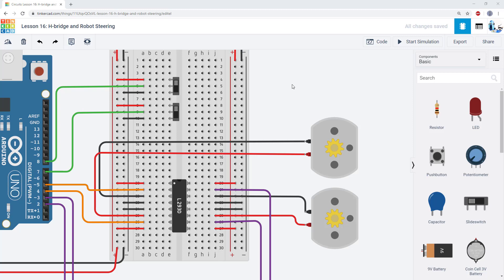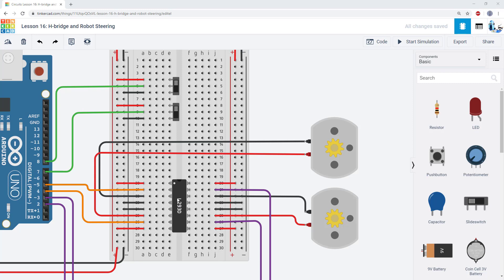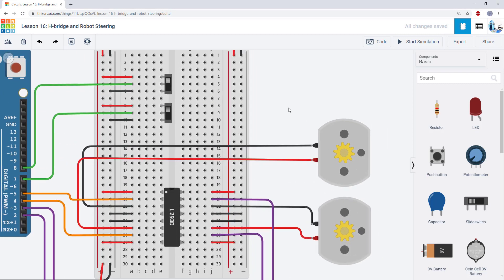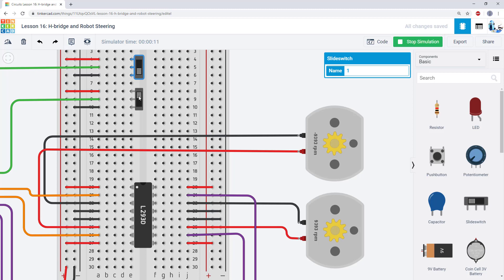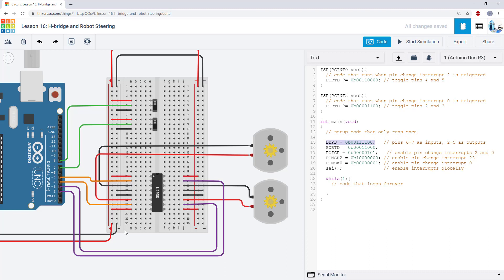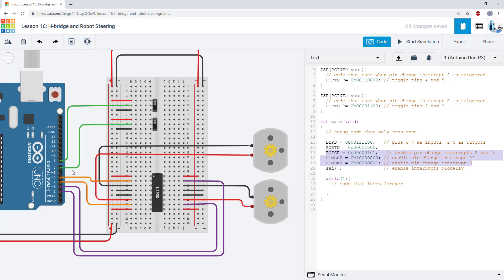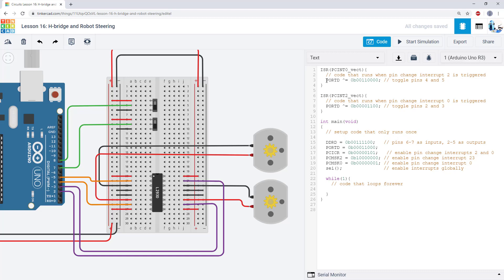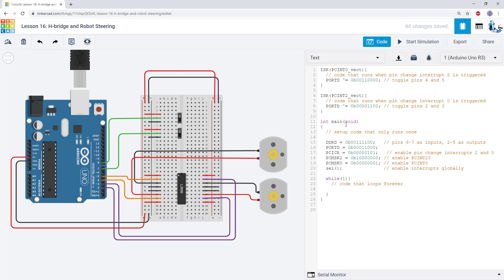Tinkercad + Arduino Lesson 16: H-bridge and Robot Steering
This video shows how to use an H-bridge and two switches used as bump sensors to make a basic left/right obstacle-avoiding steering algorithm for a robot. It is part of a larger series of videos showing how to program an Arduino (Atmega329p) in Tinkercad Circuits. This content is taught in MAE 3780 - Mechatronics at Cornell University's Sibley School of Mechanical and Aerospace Engineering.